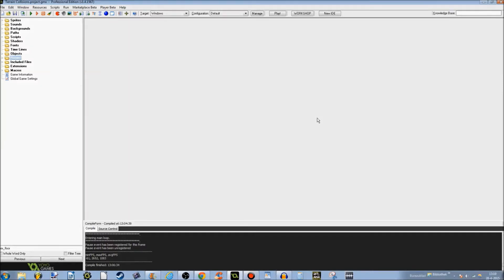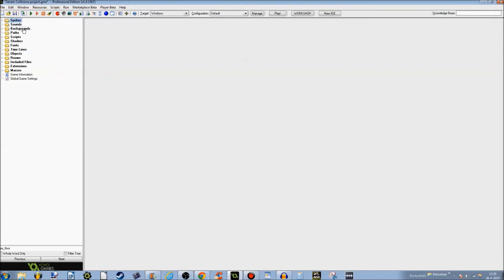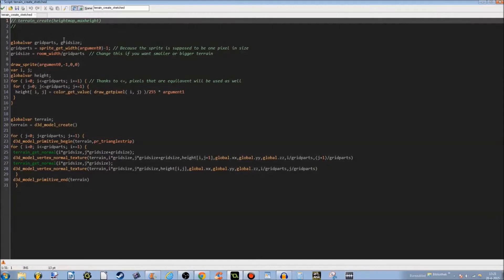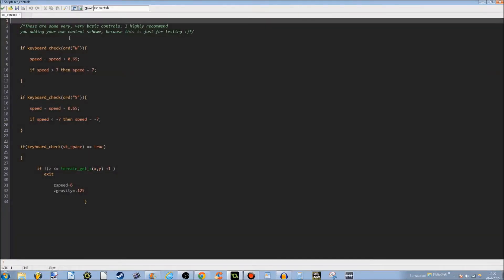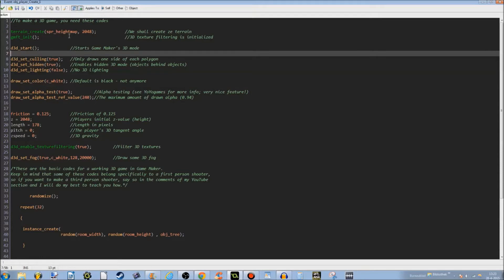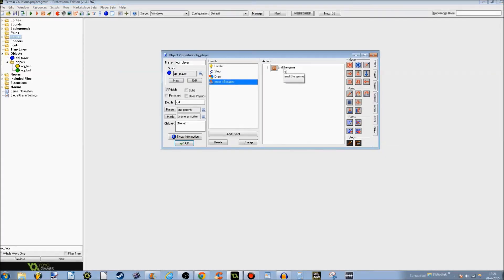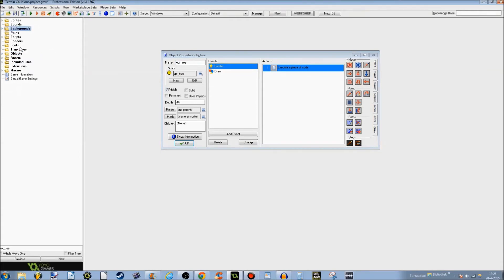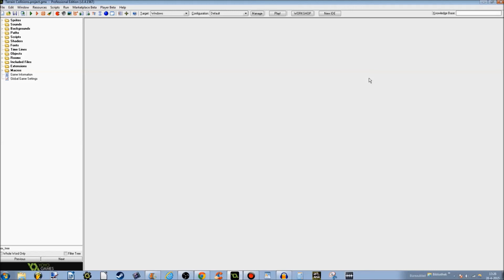GM:S Tutorial - 3D Terrain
One thing you can use this tutorial for would be a Golf Simulator, haha.

I'm back. With a new video. In this tutorial, I want to teach you how to make 3D terrain with objects on it. You can place as many different objects on the terrain as you want as long as you put in the codes that I gave you. I hope this tutorial is useful. :)

At the end of my speech, I said: "I hope this tutorial will help you something." My apologies. I am tired.